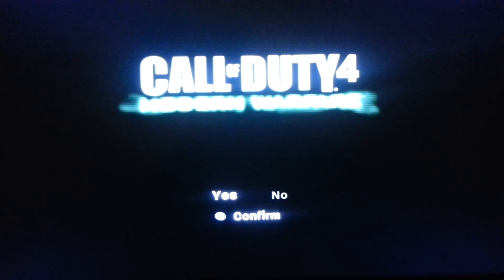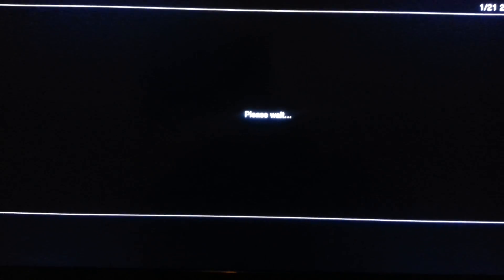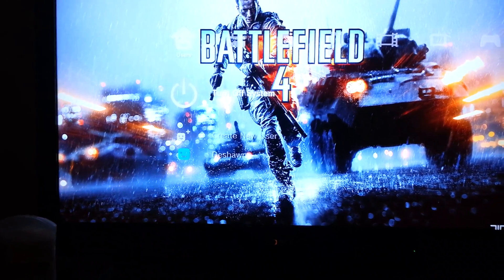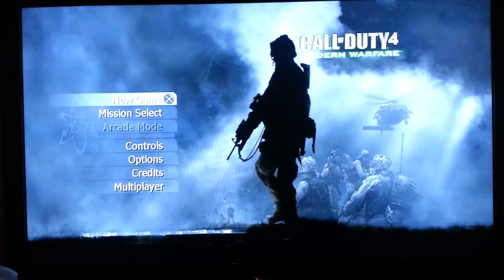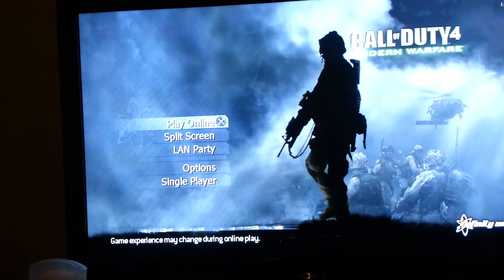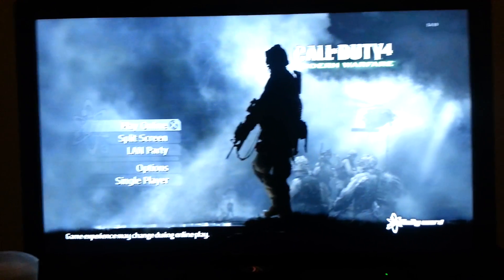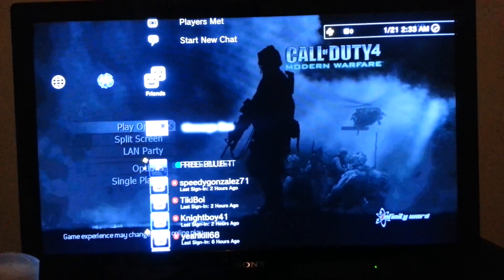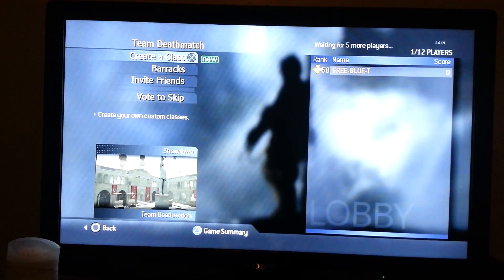How To Fix "Fatal Error" On Cod 4 Modern Warfare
As of now Jan 2014 this is the only way you can play this game online. Or play it all.